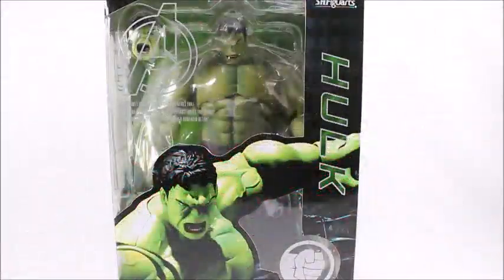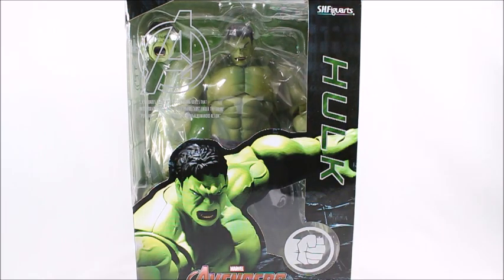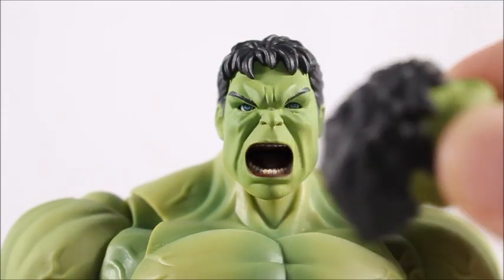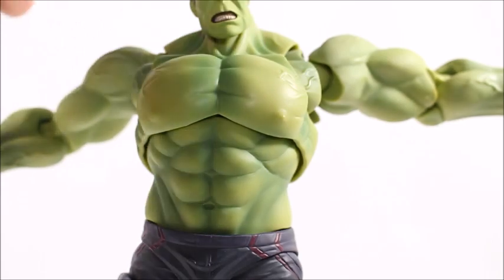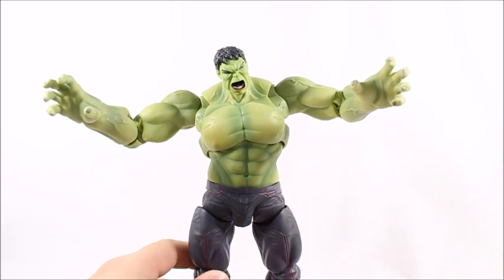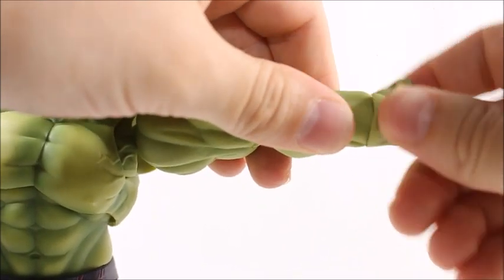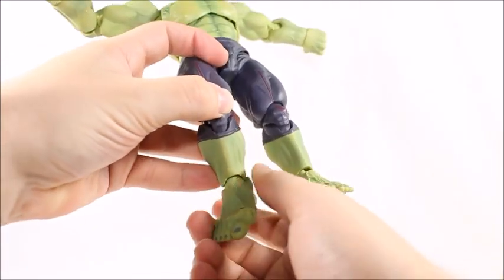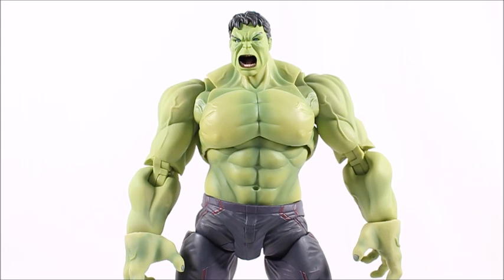SH Figuarts HULK Action Figure Review Avengers Age of Ultron